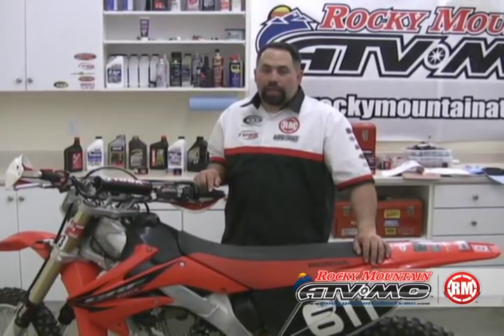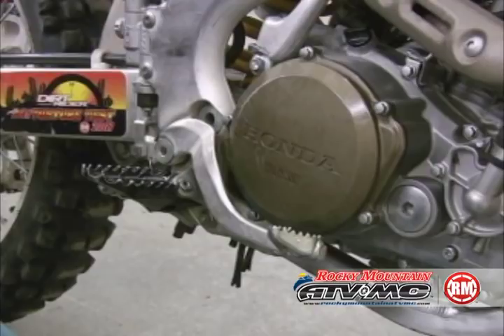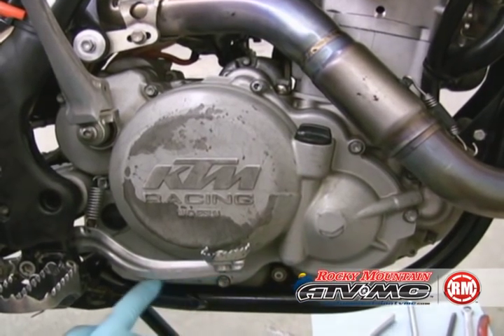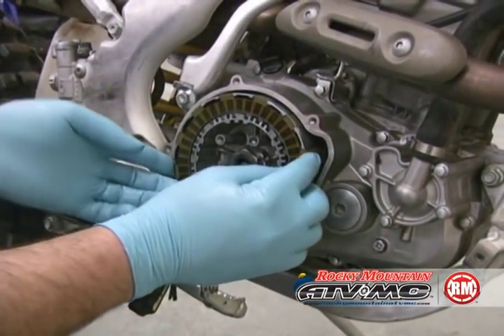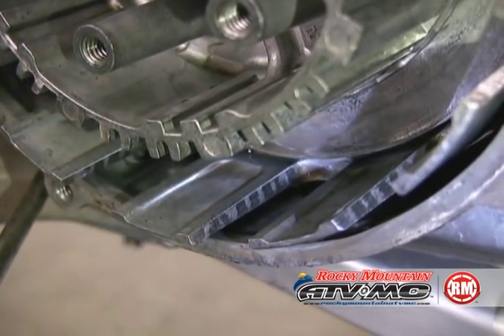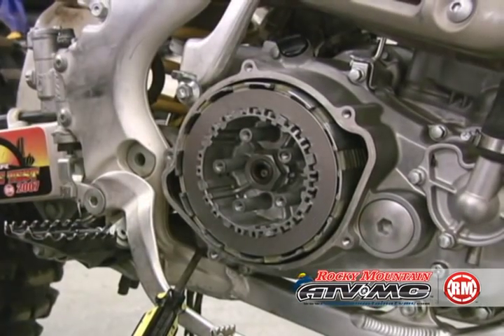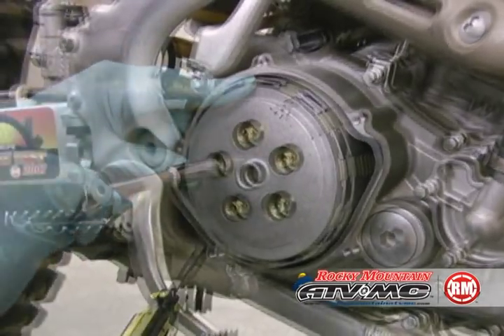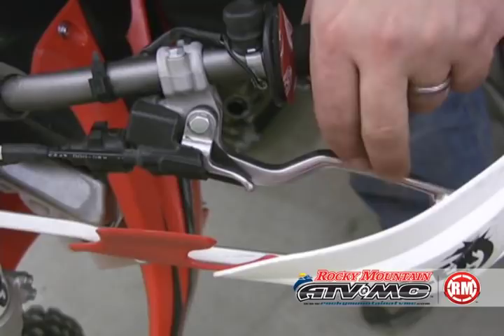Clutch Replacement on a Motorcycle or ATV - Clutch Installation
Simple instructions on how to replace the clutch on an off-road motorcycle or ATV. Eric from Rocky Mountain ATV/MC demonstrates the proper way to install a clutch on a motorcycle or ATV. We also discuss what to look for when inspecting your clutch pack and both the inner and outer basket. It's important to refer to your machines service manual for torque specs and service limits for your various clutch components.